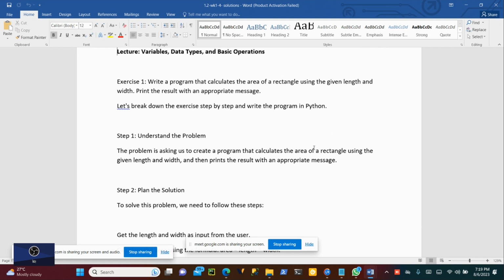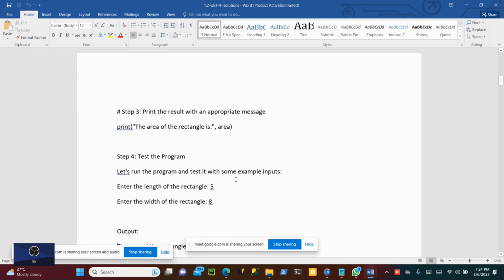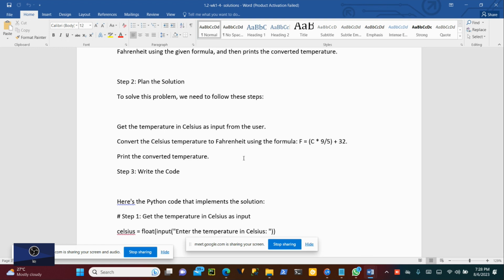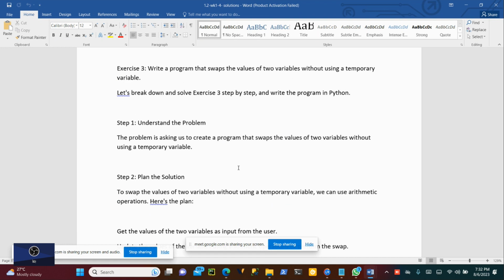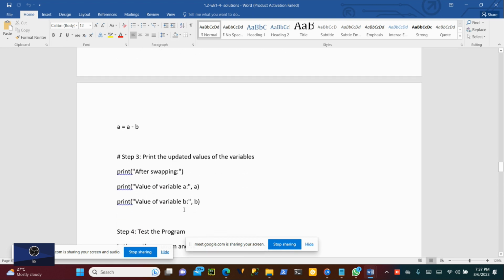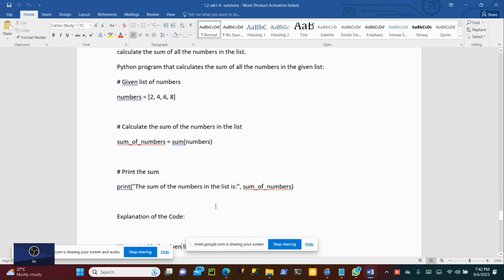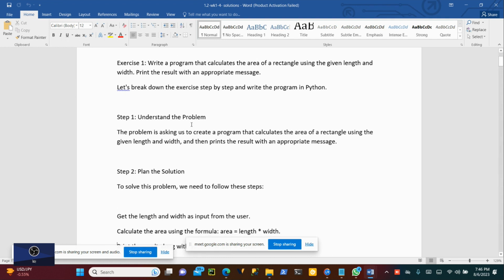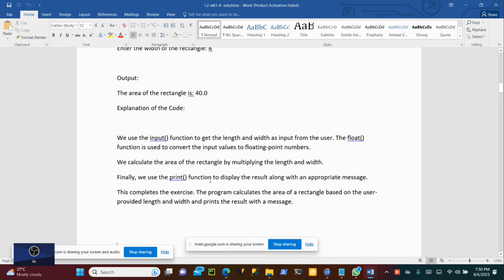1 2 wk1 4 solutions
Lecture: Variables, Data Types, and Basic Operations
Exercise Solutions